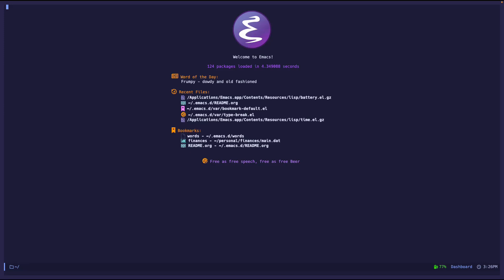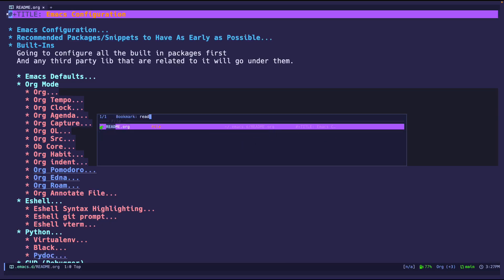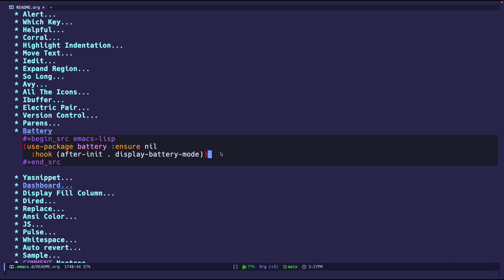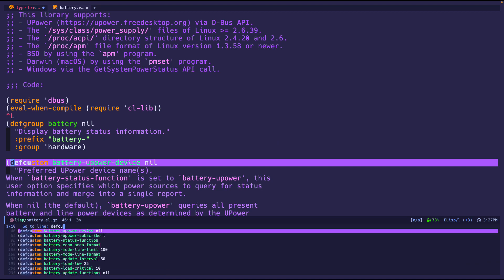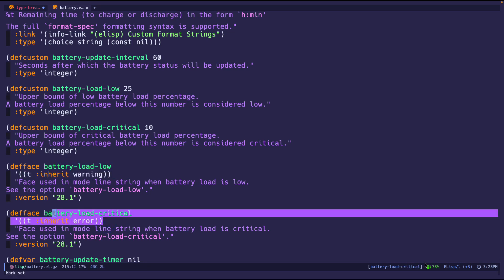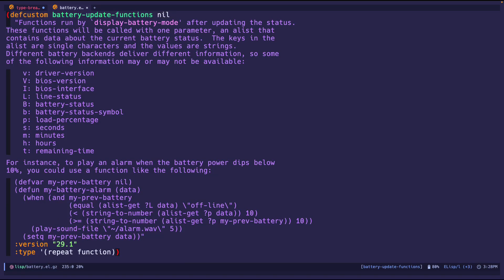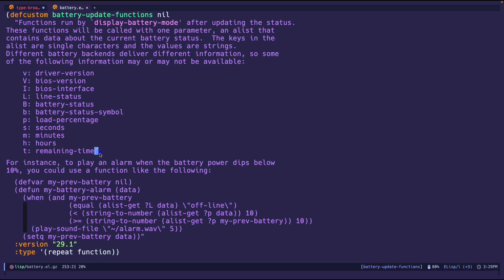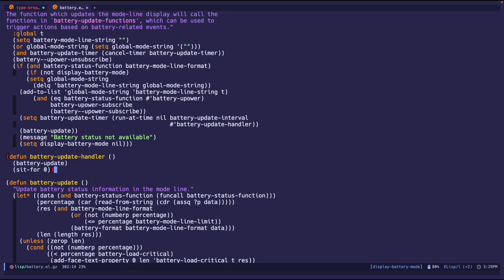Emacs Goodies - #6 Battery-Mode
🎥 𝗩𝗶𝗱𝗲𝗼 𝗦𝘂𝗺𝗺𝗮𝗿𝘆:
Simple mode to show batter in modeline :)